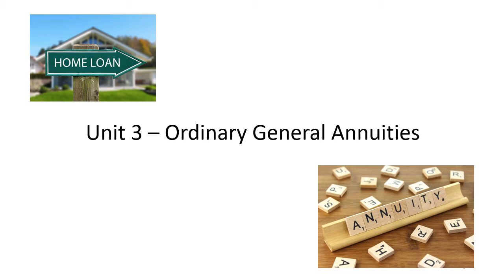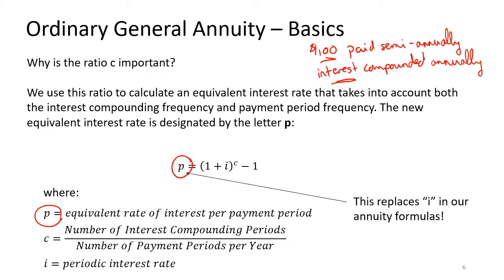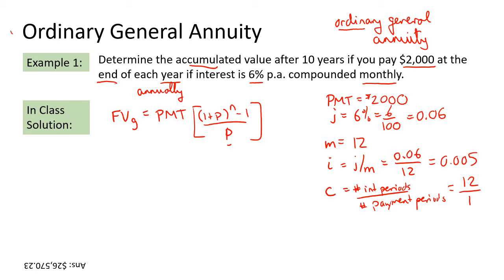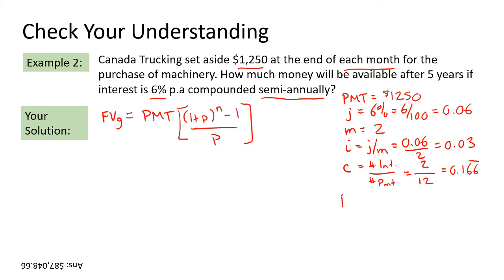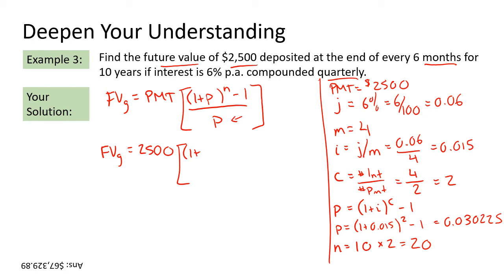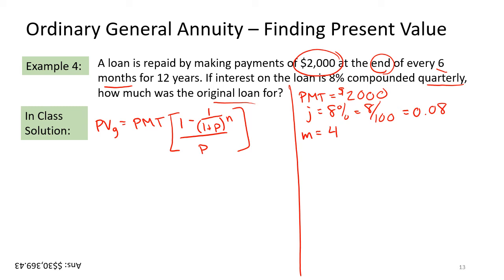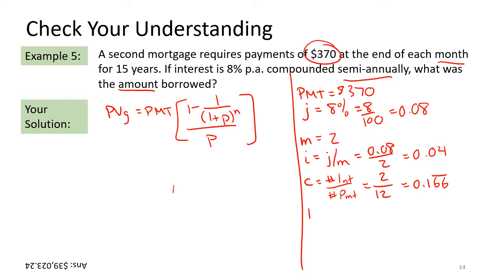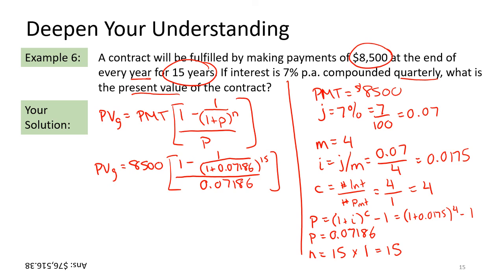BCO 105 - Lesson 3.1 - Ordinary General Annuities